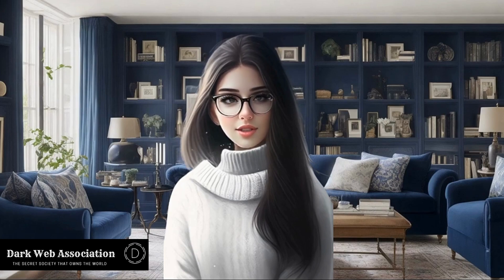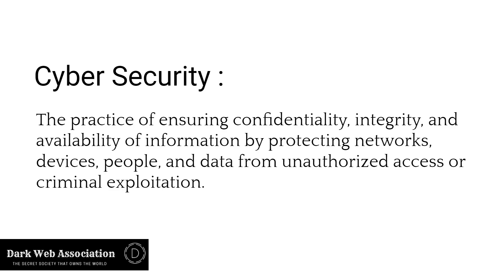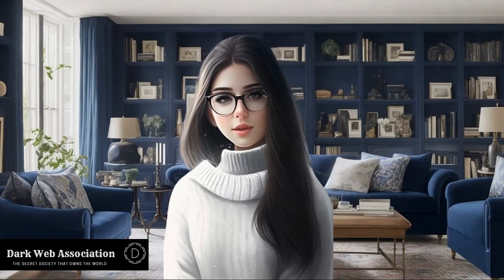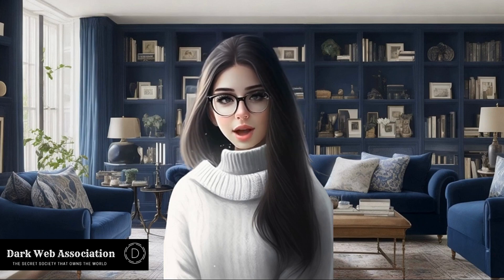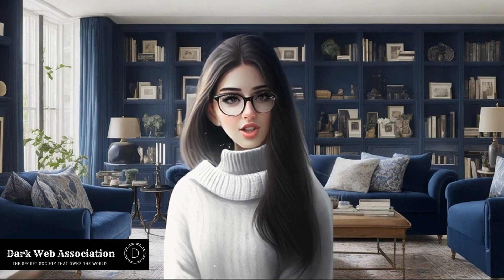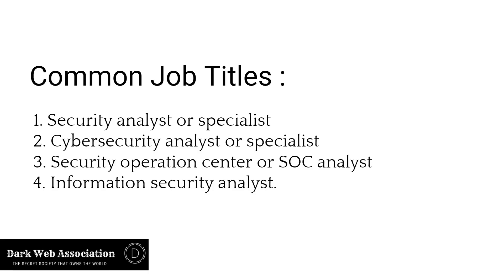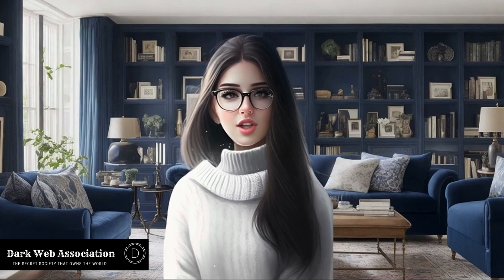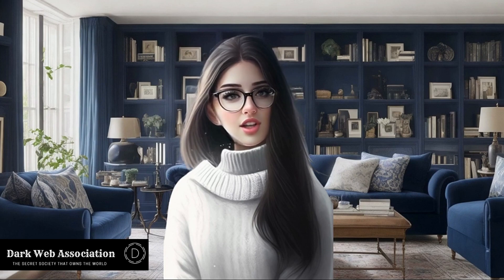1.1.1 Introduction to Cyber Security | Premium courses are now FREE | Designed by professionals.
Cybersecurity is the practice of protecting systems, networks, and data from unauthorized access, use, disclosure, disruption, modification, or destruction. It is a critical field in today's world, where our reliance on technology is ever-increasing.

Cyber threats are constantly evolving, and organizations need to be proactive in their approach to cybersecurity. This includes implementing a comprehensive security program that includes:

Risk assessment: Identifying and assessing the risks to your organization's assets.
Vulnerability management: Identifying and remediating vulnerabilities in your systems and networks.
Security awareness training: Educating your employees about cybersecurity best practices.
Data security: Protecting your data from unauthorized access, use, or disclosure.
Incident response: Having a plan in place to respond to security incidents.
By taking these steps, you can help to protect your organization from cyber threats and ensure the confidentiality, integrity, and availability of your data.